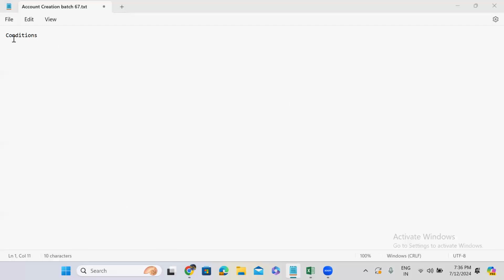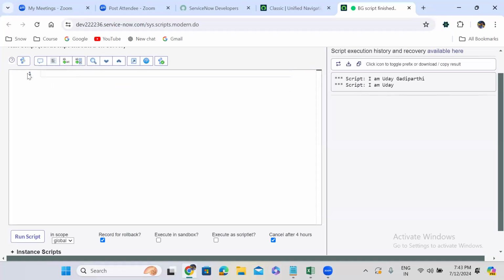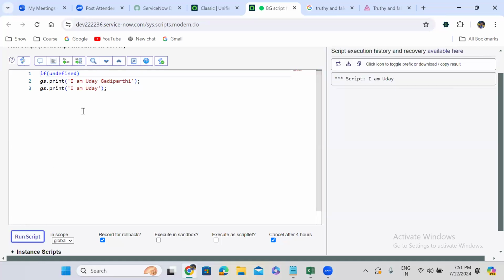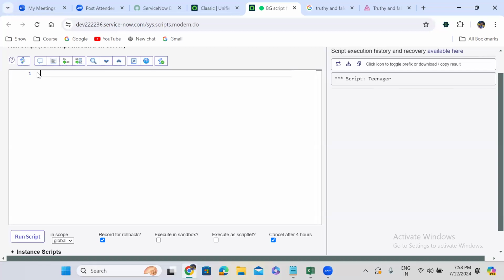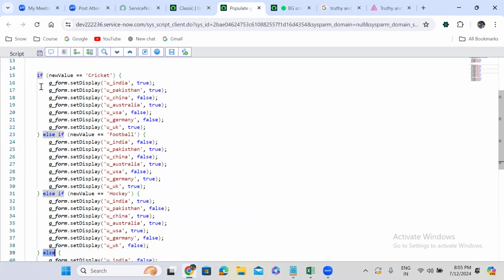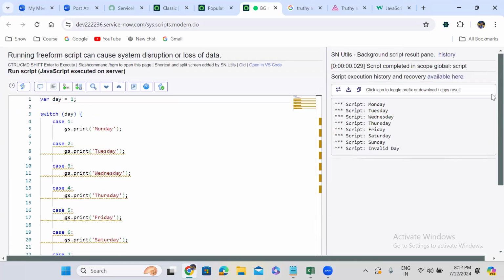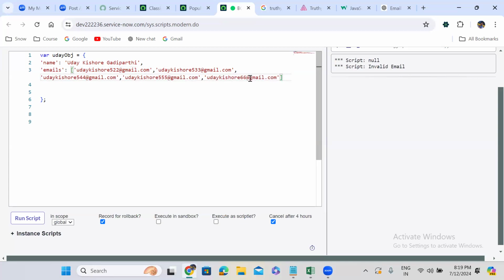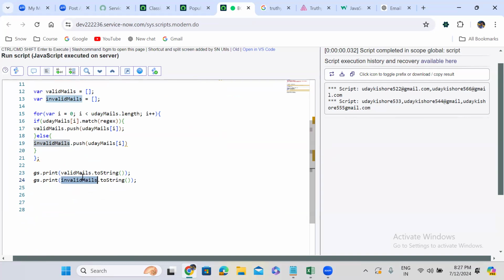ServiceNow Javascript Conditions explained in detail by Uday Gadiparthi.Contact us at 6304422358